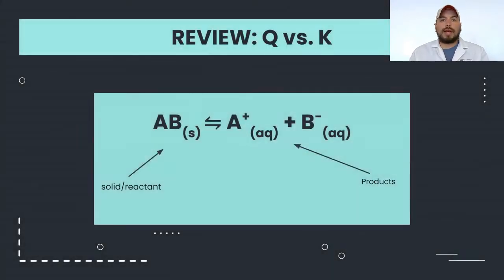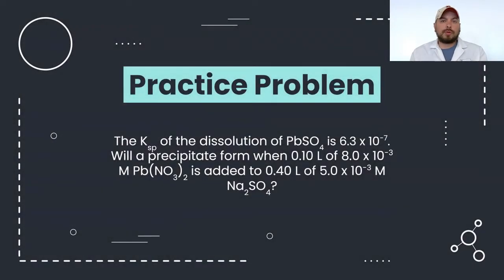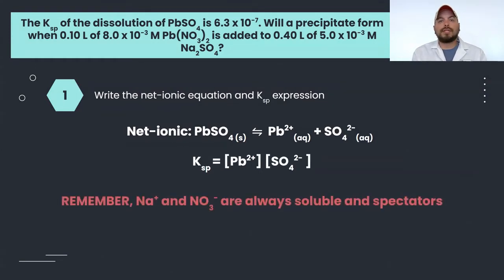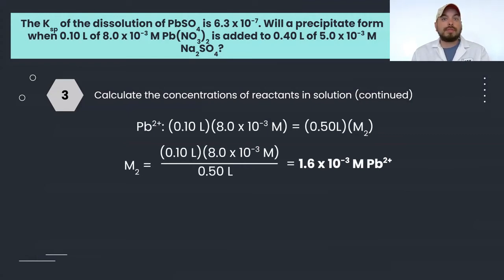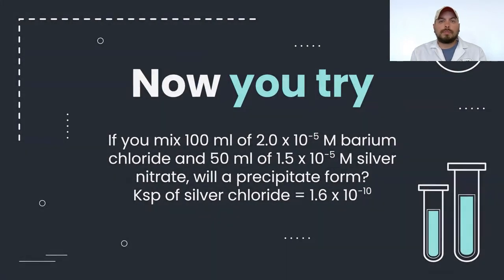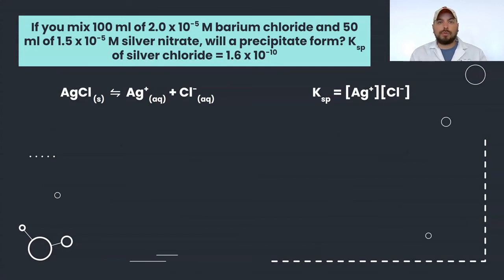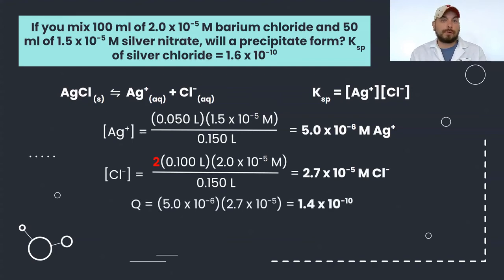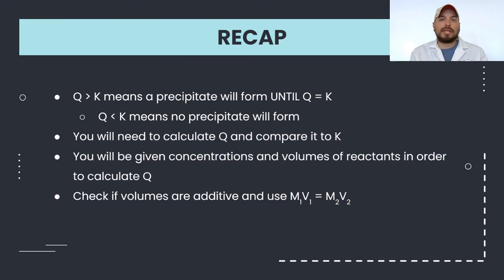G 17 Predicting precipitation events will a precipitate form?